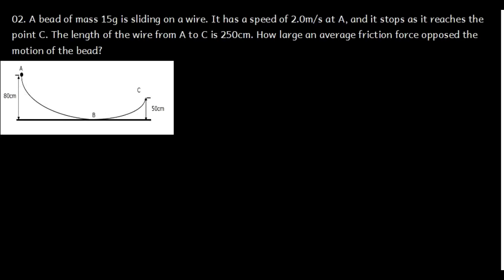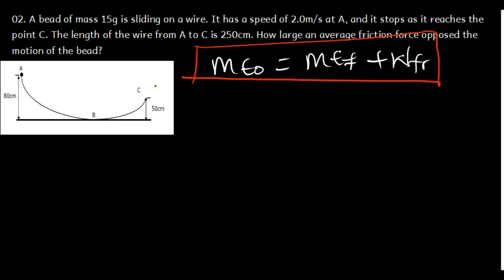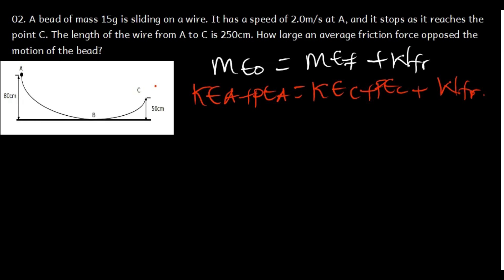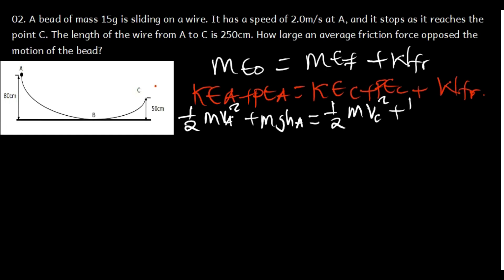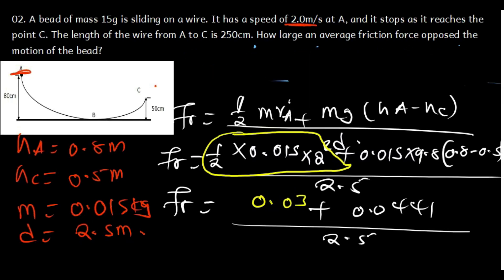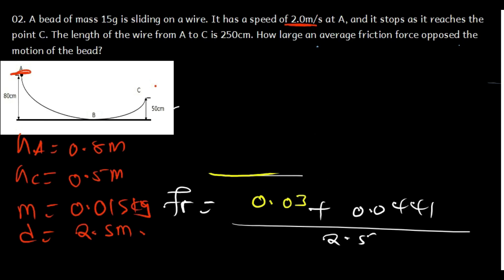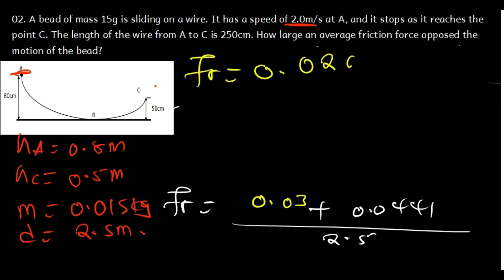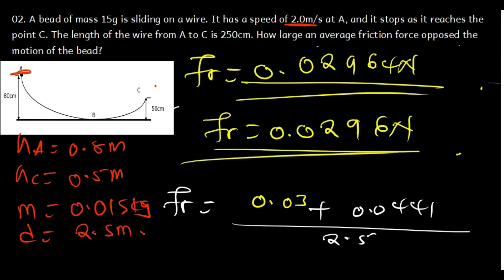Work,Energy & Power -Non-Conservative forces practice questions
in this video we will talk about non conservation of forces